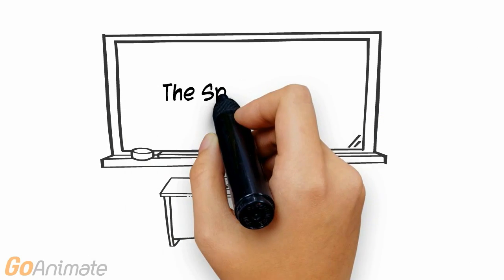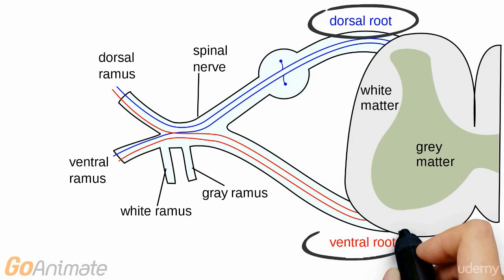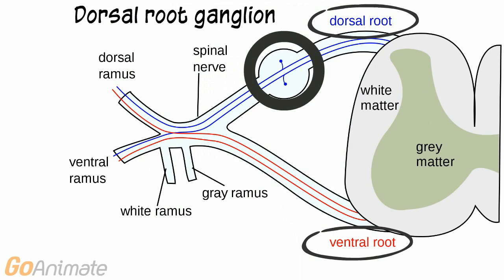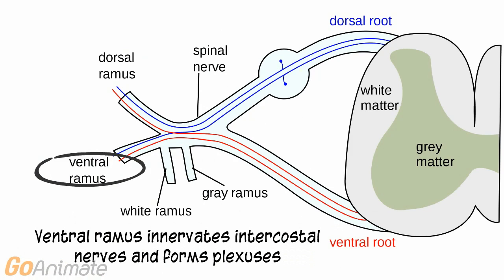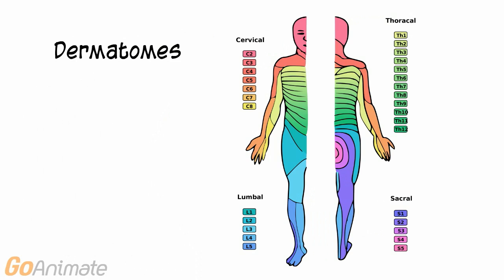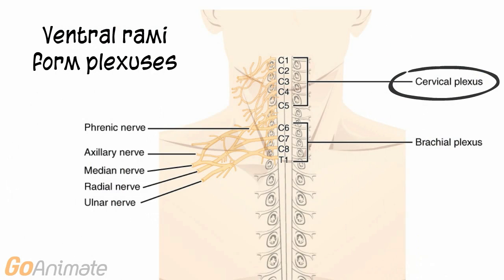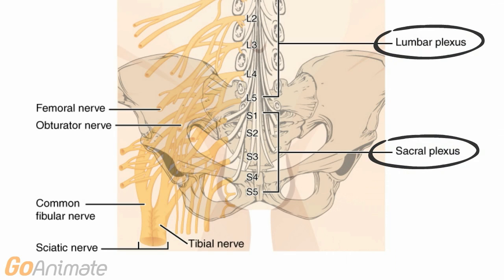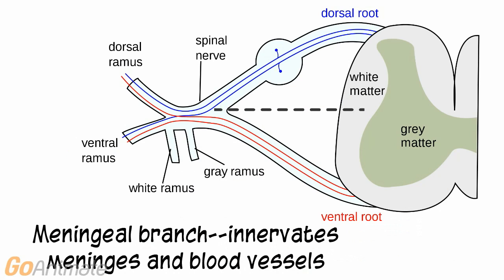The Spinal Nerve